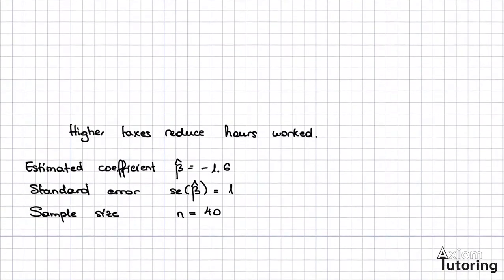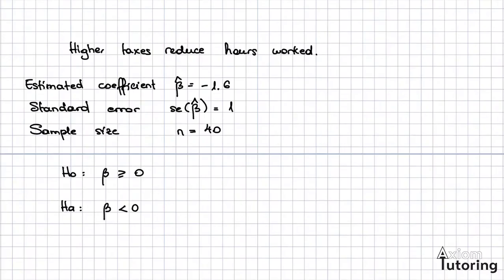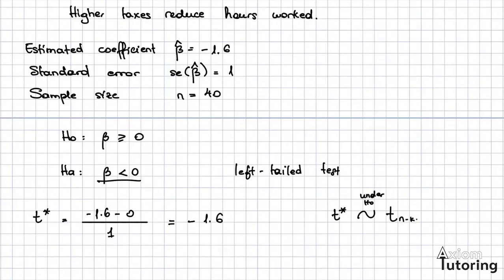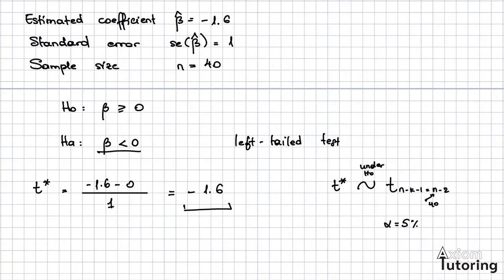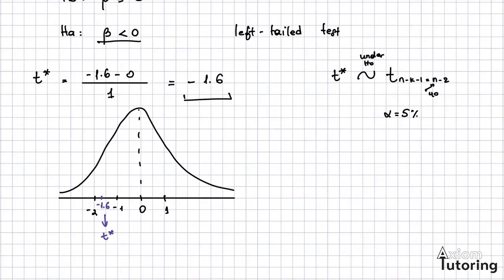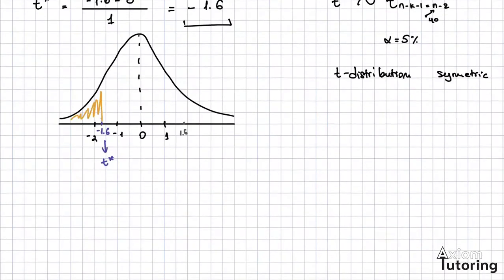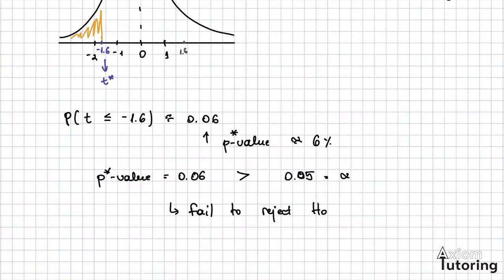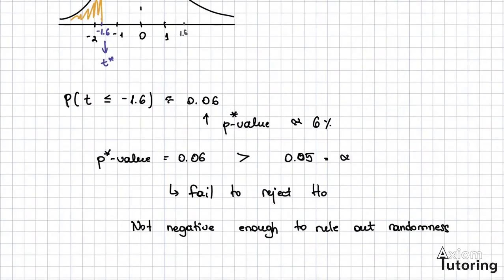73 Hypothesis testing Worked example 4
This video demonstrates how to conduct a one-tailed negative hypothesis test using the p-value approach in econometrics. We explore the economic question of whether higher taxes reduce hours worked, specifically looking for a negative effect. The process involves stating the null and alternative hypotheses, calculating the T statistic, and determining the p-value to make a decision about rejecting the null hypothesis. Understanding the direction of the alternative hypothesis is crucial for accurately interpreting the results and making informed conclusions based on the data. And visit AxiomTutoring.com to find a tutor tailored to your needs.